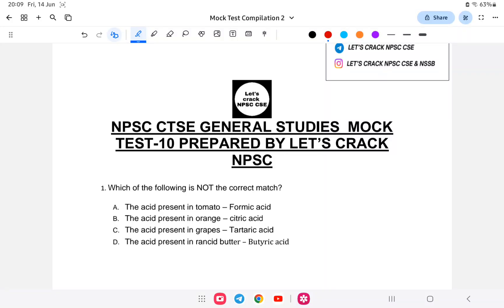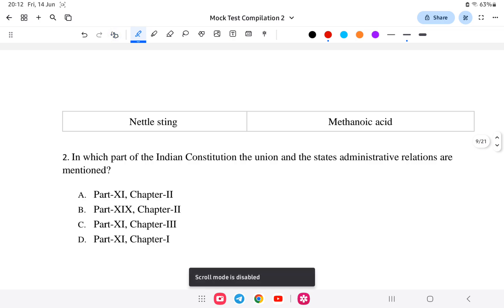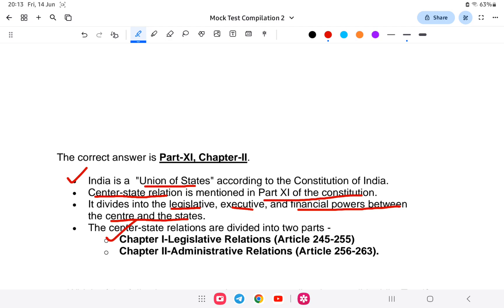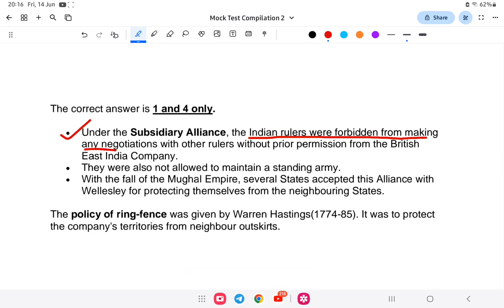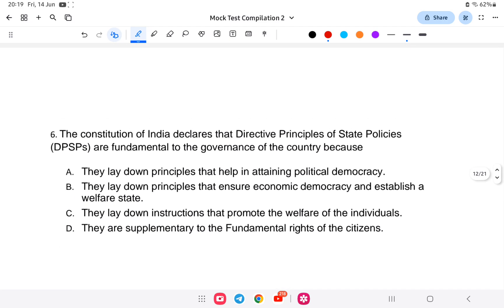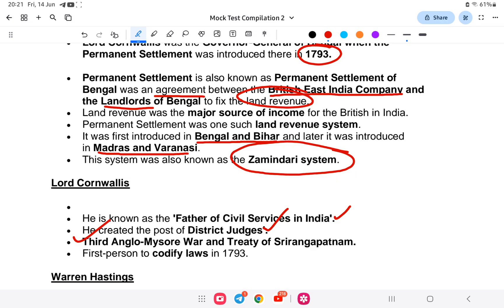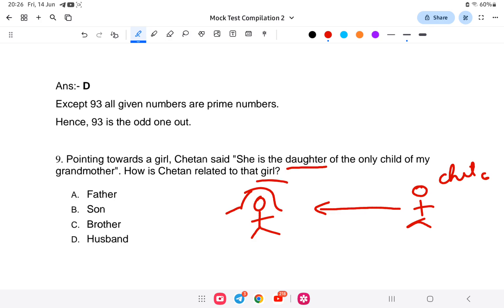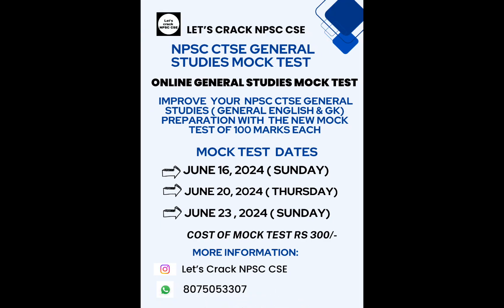NPSC CTSE 2024 | General Studies | Mock Test Lesson-10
The link to the Mock Test is here